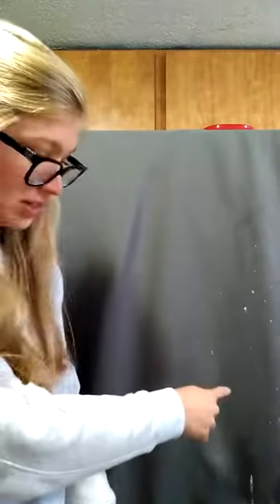Coughing and Sneezing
A lesson on how to cover your face when you cough and sneeze with a fun experiment.